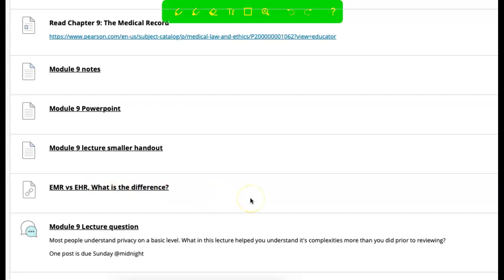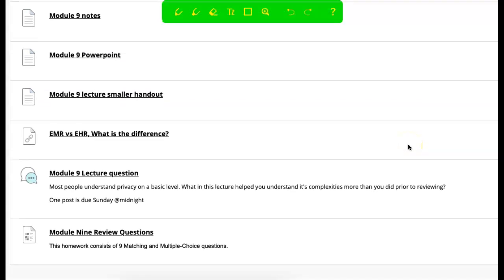Rad LE Module 9 check-in!